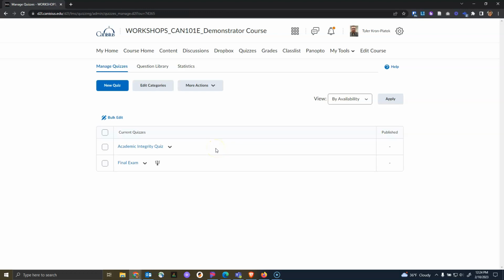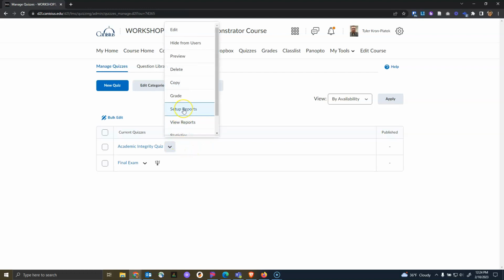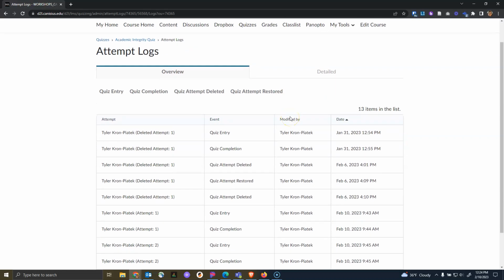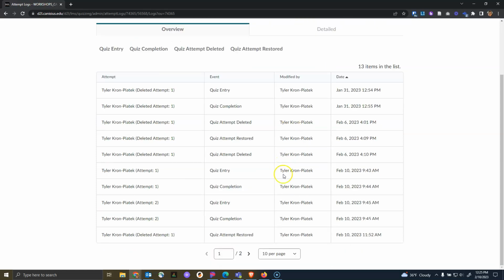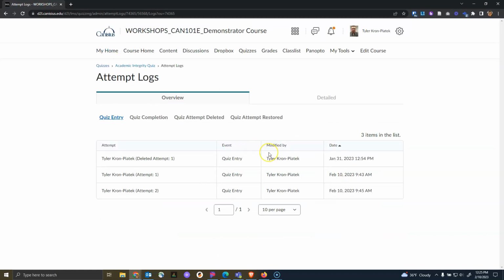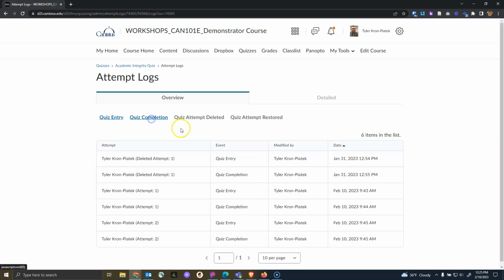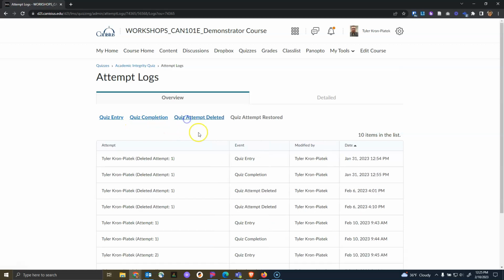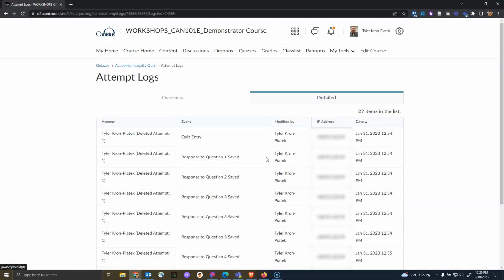D2L: Access Quiz Attempt Log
In this video, we show you how to access the D2L Quiz Attempt Log. This log shows you when a student entered and exited the Quiz or whether or not they have an attempt in progress, amongst other information. The steps are very similar for getting to the Submission Log for D2L Dropboxes.